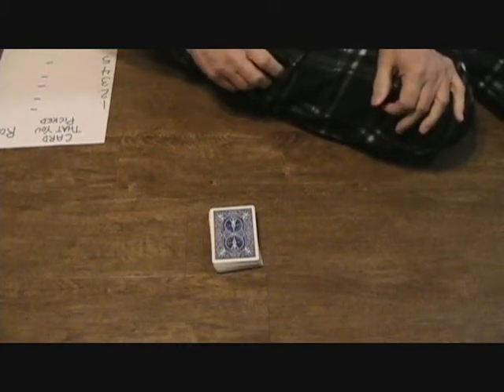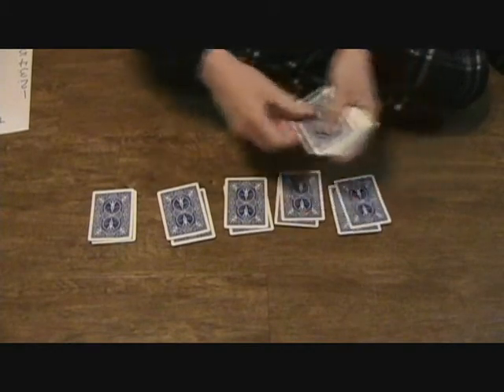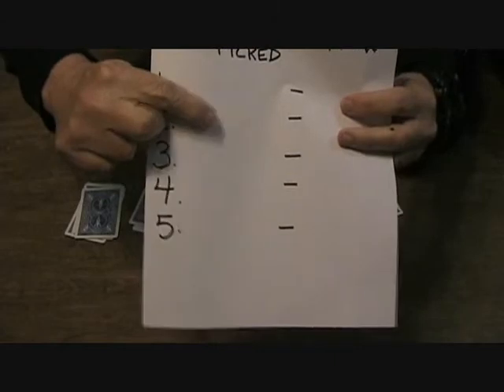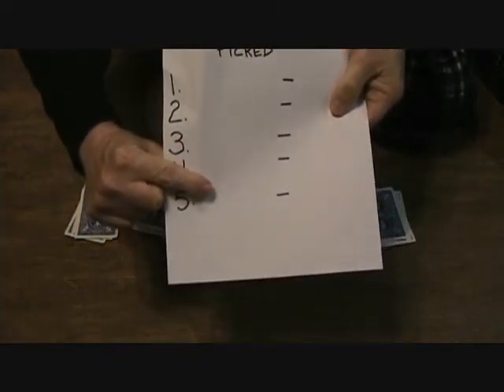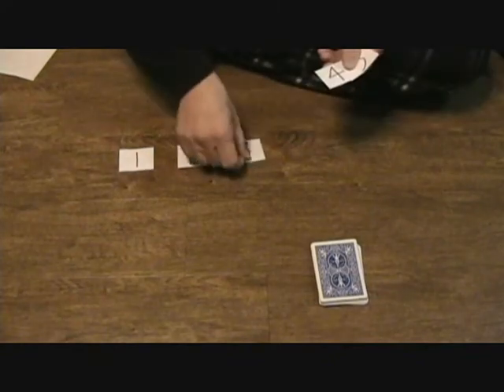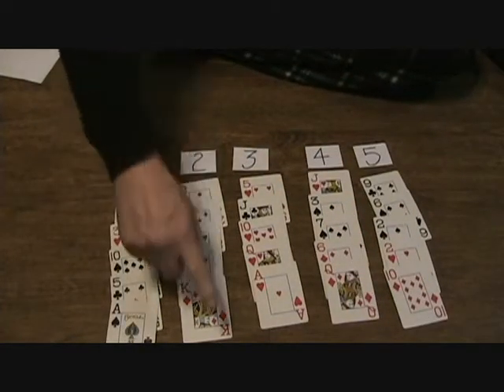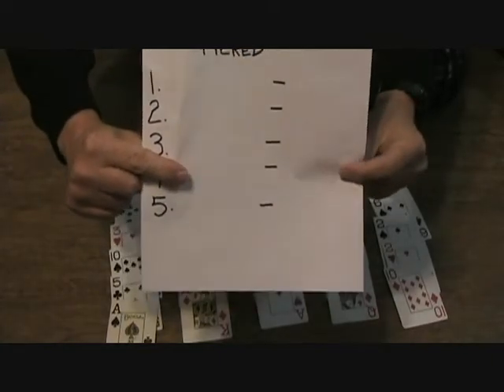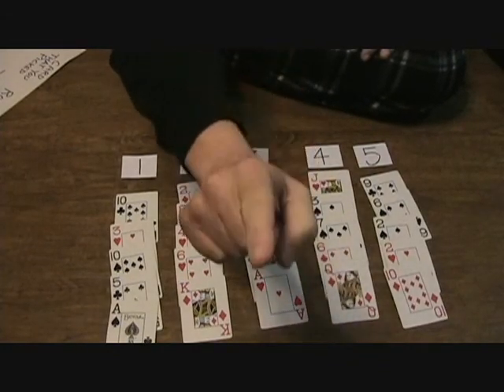INTERACTIVE CARD TRICK - 2020